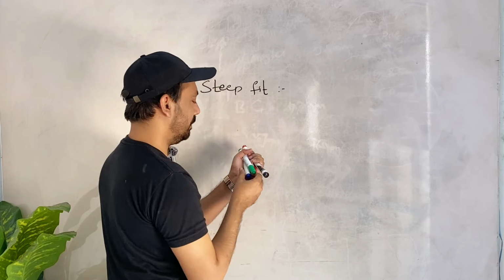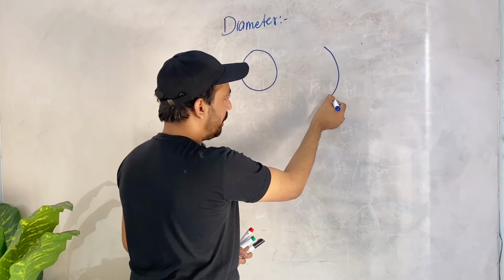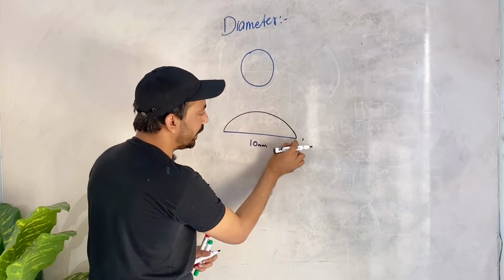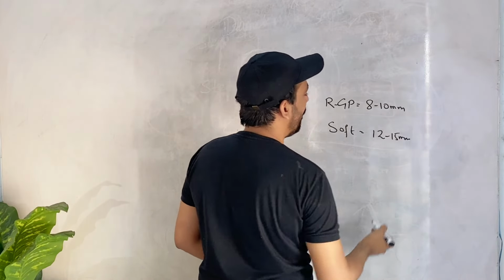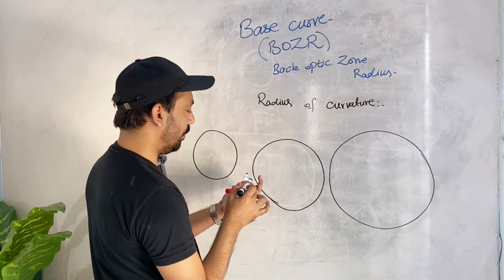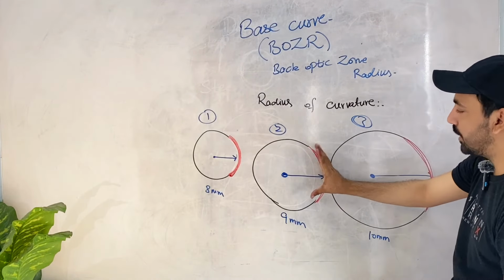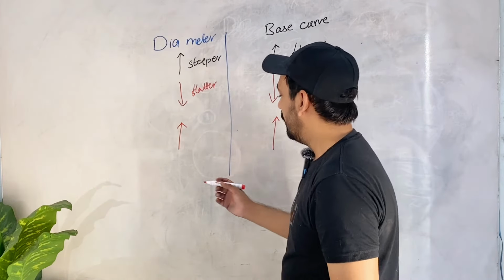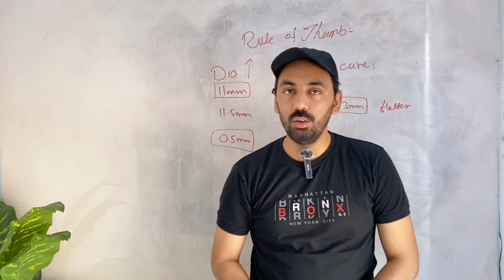Parameters of Contact Lens || Diameter || Base Curve || Saggital Height || Rule of Thumb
In this video we will learn about the different parameters of the contact lens,
What is diameter?
If diameter increase or decrease how lens will get steep or flat fit?
If base curve increase or decrease how lens will get steep or flat fit?
What is Rule of thumb in contact lens?